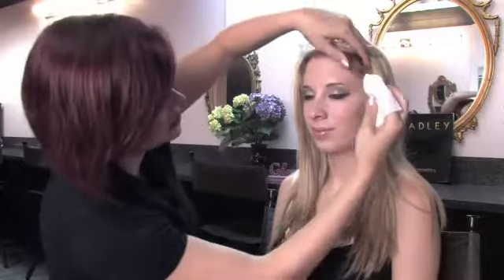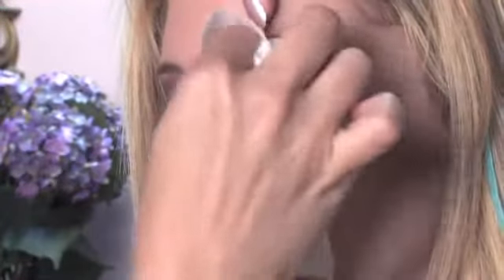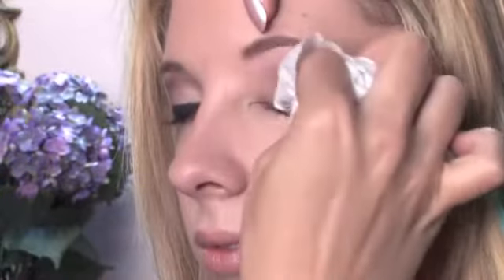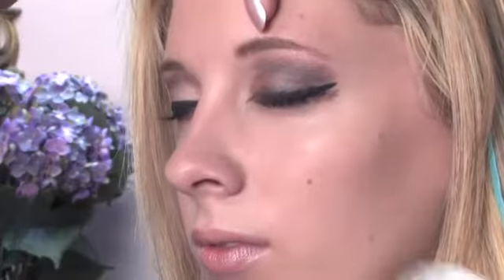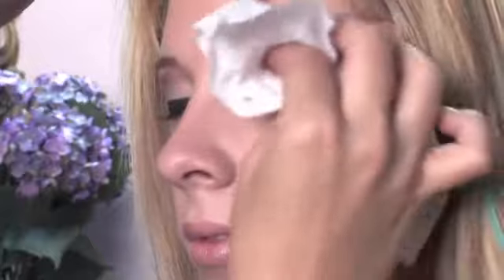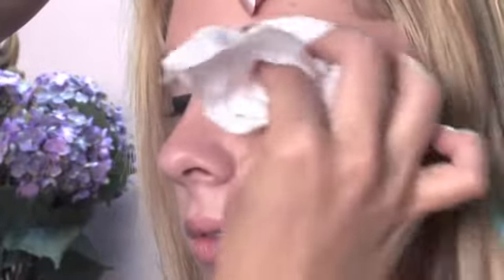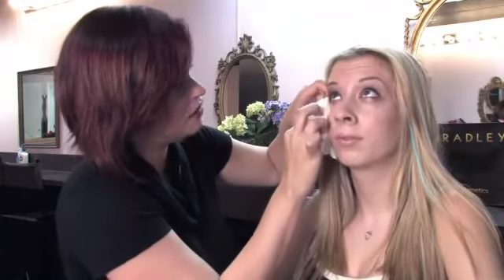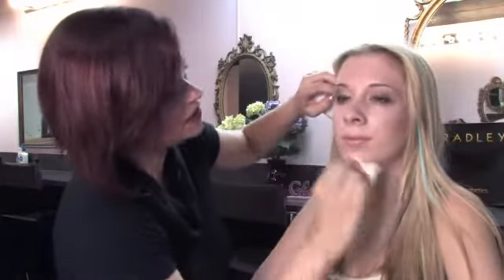How to: Makeup-Cleansing Wipes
How to: Makeup-Cleansing Wipes. Part of the series: Lessons in Makeup. Makeup cleansing wipes are designed to allow you to take off your makeup as cleanly and efficiently as possible. Use makeup cleansing wipes with help from a celebrity makeup artist in this free video clip.